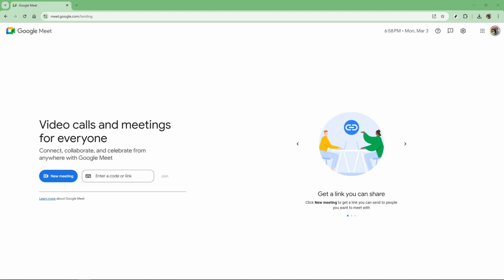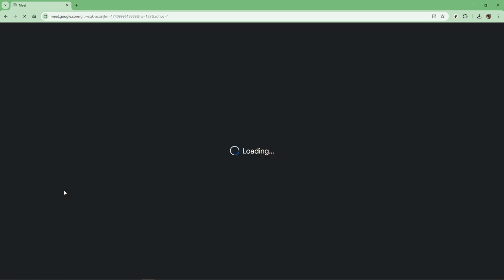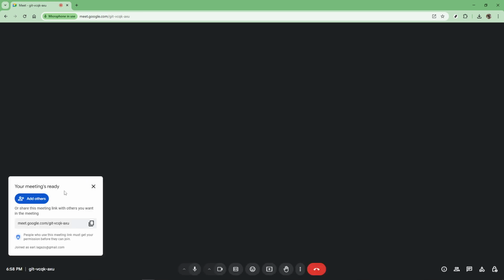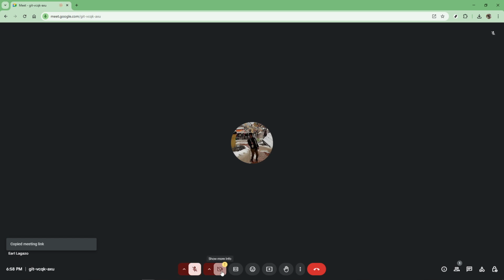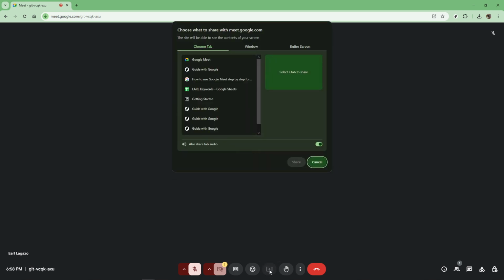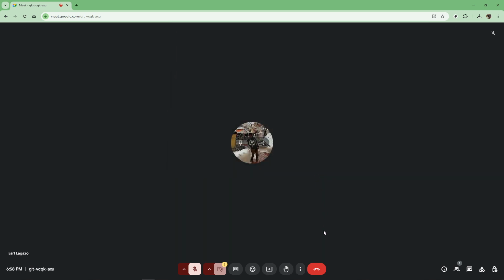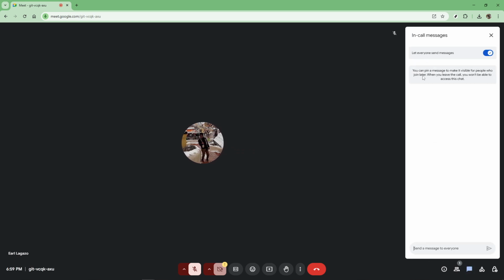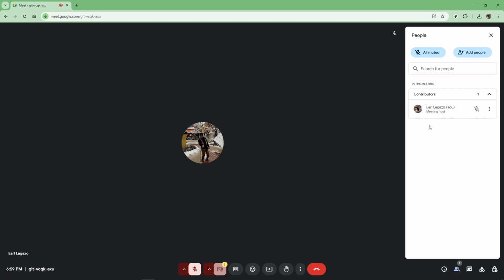How to Use Google Meet Step by Step for Beginners [2025 Full Guide]